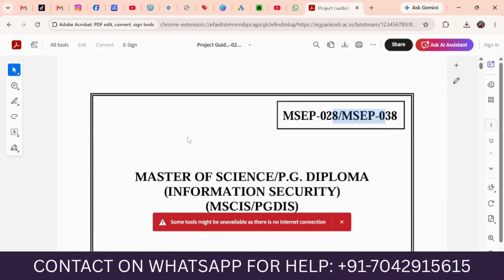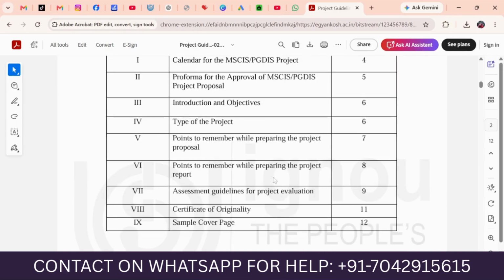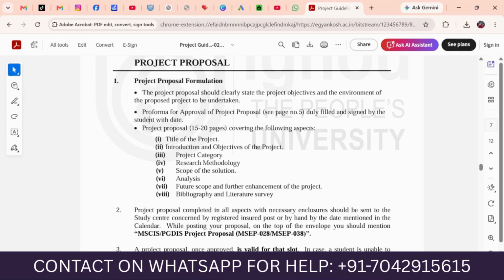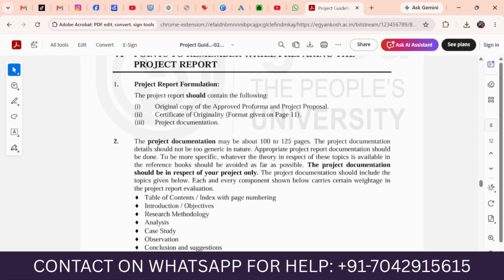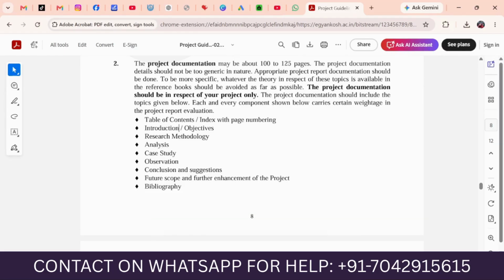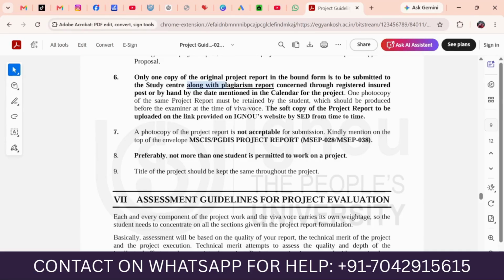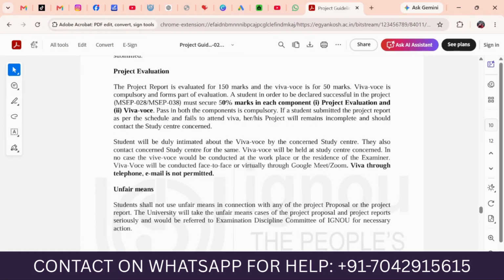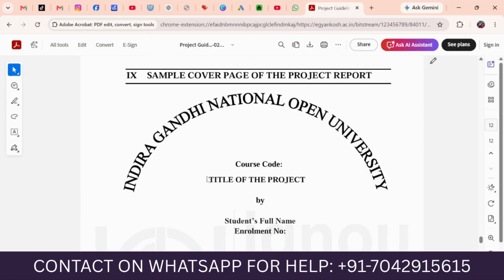MSCIS & PGDIS Information Security Project Guide | MSEP-028 & MSEP-038 IGNOU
Are you pursuing the Master of Science in Information Security (MSCIS) or Post Graduate Diploma in Information Security (PGDIS) from IGNOU?

In this video, you will receive complete guidance for preparing the MSEP-028 and MSEP-038 projects. The video explains the entire process, from selecting a suitable topic and preparing the synopsis to writing and submitting the final project report.

Topics covered in this video:

✅ Introduction to MSEP-028 and MSEP-038
✅ Difference between Project-I and Project-II
✅ Project topic selection
✅ Synopsis preparation
✅ Research methodology
✅ Project report structure
✅ Role of the project guide
✅ Important submission guidelines
✅ Common mistakes to avoid
✅ Step-by-step project preparation process

This video is helpful for students enrolled in:

• Master of Science in Information Security (MSCIS)
• Post Graduate Diploma in Information Security (PGDIS)

Watch the complete video to understand how to prepare your IGNOU Information Security project correctly.